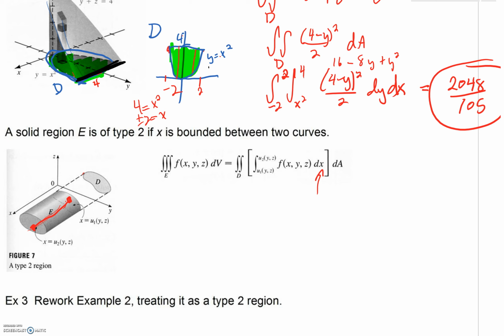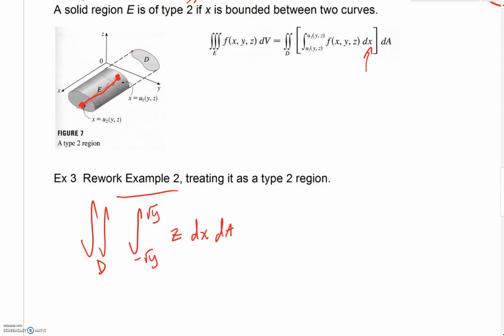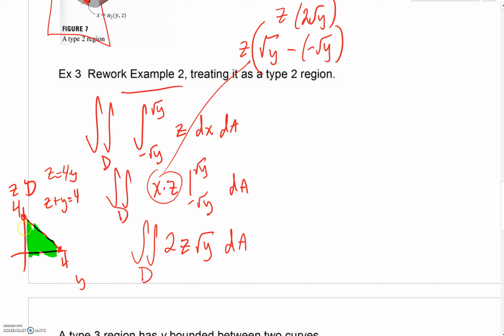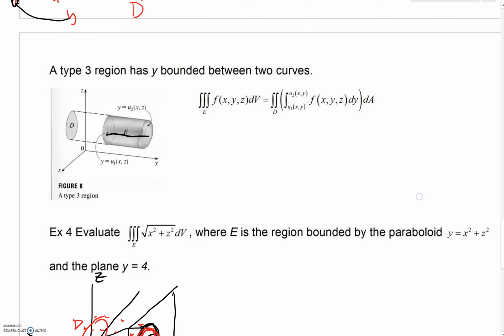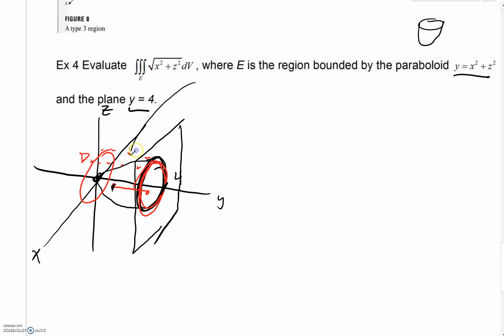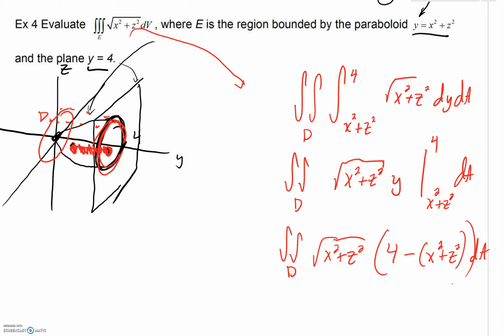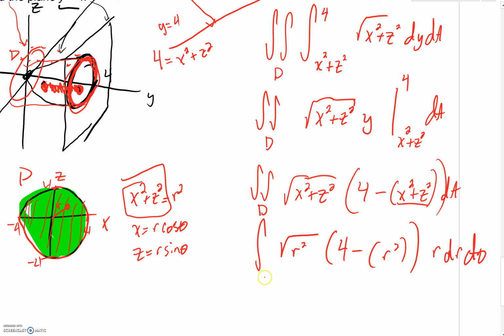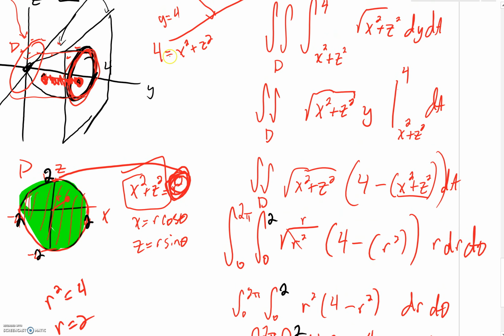MVC 15.7 Day 1 Part 2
Evaluating triple integrals.